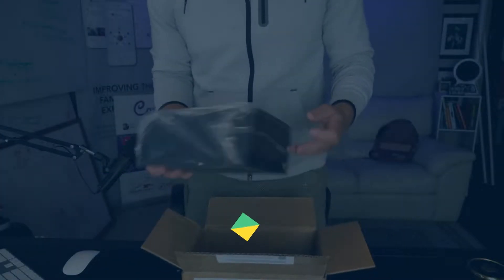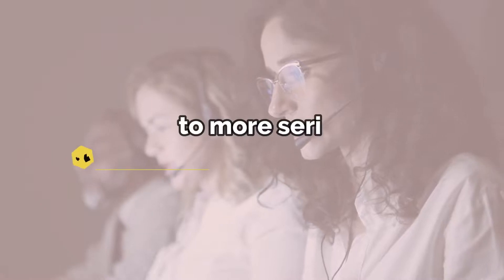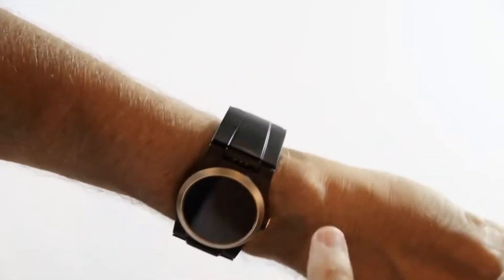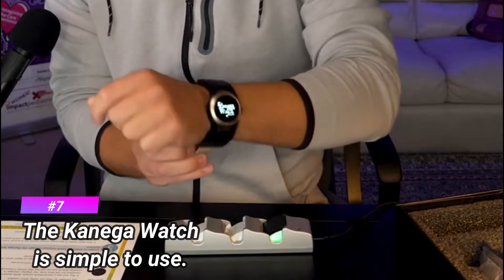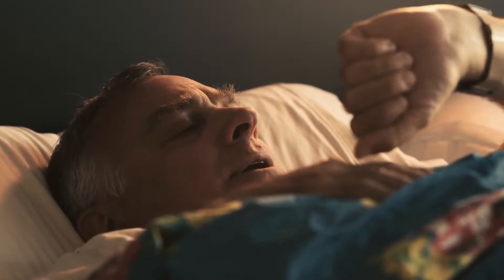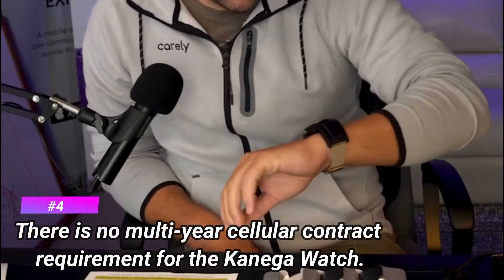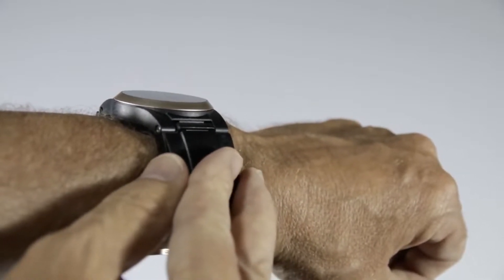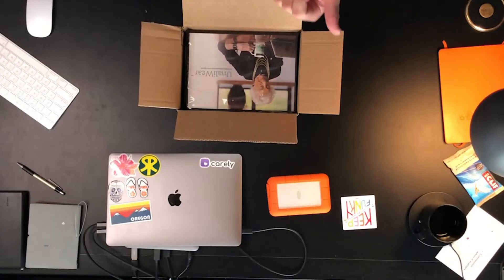Apple Watch VS Kanega | Fall Detection Watch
The Kanega Watch is the best emergency response device for seniors, with fall detection and 24/7 protection. Here are 10 reasons why the Kanega watch beats the Apple Watch as a medical alert device.

Join my free weekly newsletter to get 1 free modern caregiver tip to streamline one of your many tasks as a caregiver.

00:00 - Intro
00:36 - Emergency Response
01:21- Battery Life
02:09 - Dual Use
02:41 - Simple To Use
03:43 - Fall Detection
04:24 - Cellular
05:09 - Battery
05:50 - Time To Try
06:18 - Conclusion